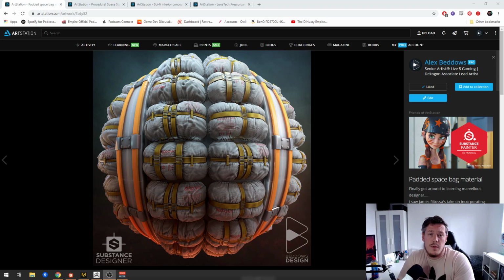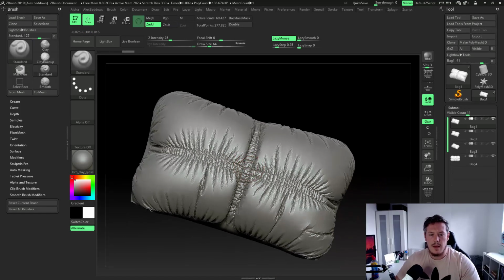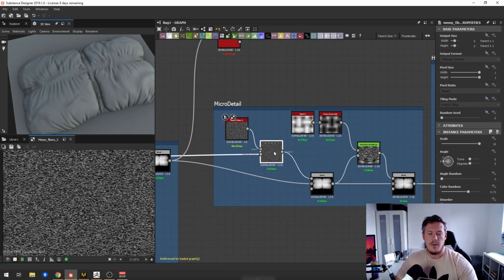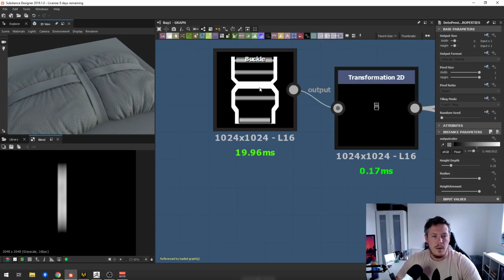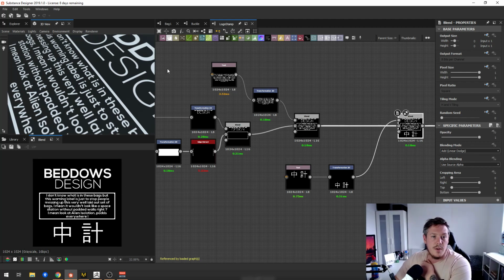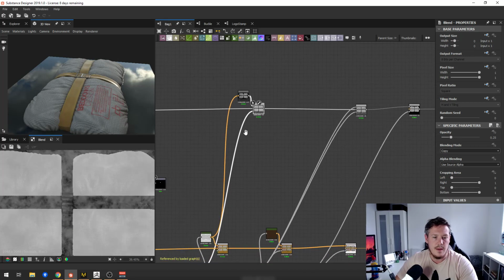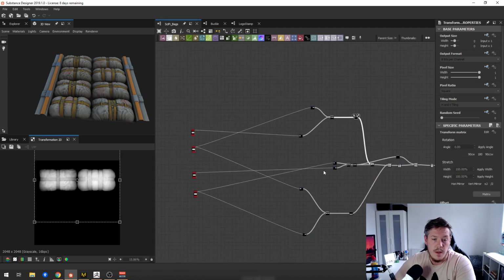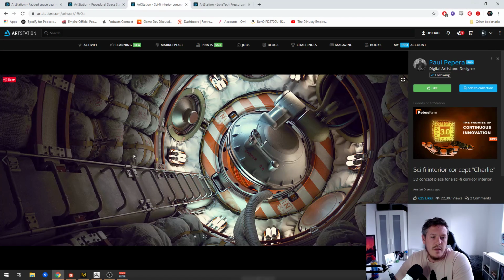Marvelous to Substance Designer walkthrough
With this video I want to walk through my padded space bag material and show you how I went leveraged the power and speed of Marvelous designer to help make a higher quality Substance Designer material.

There is also an Experience Points article walking through this material, check it out